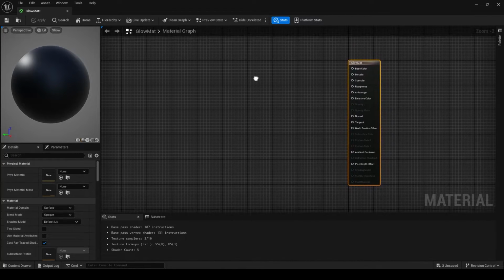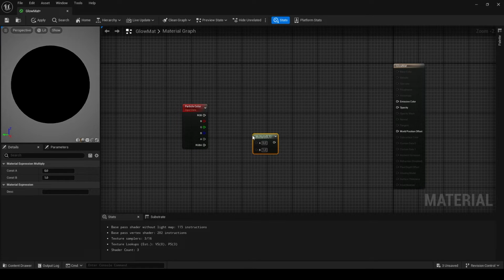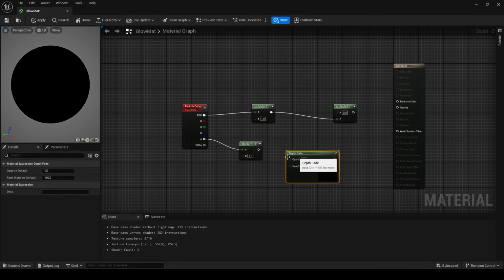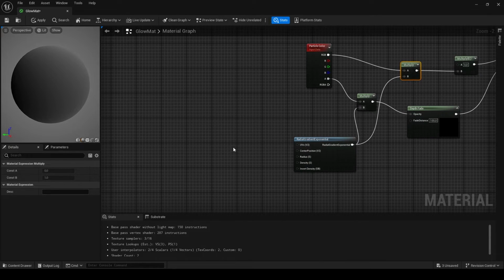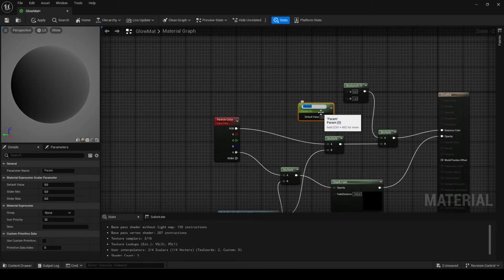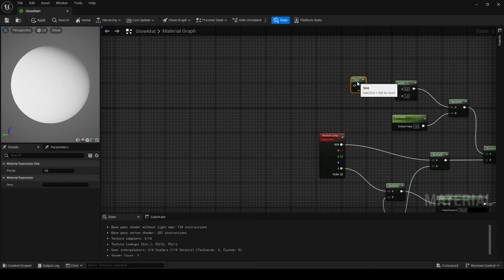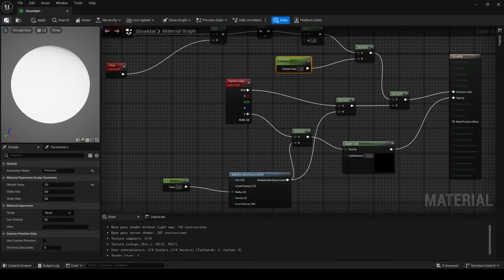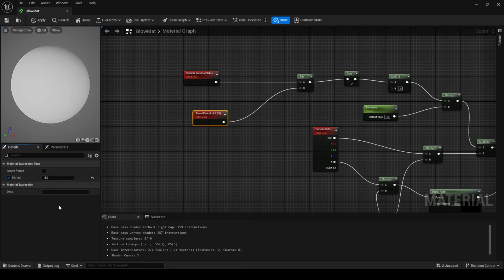Unreal Engine 5 Tutorial: Create a Glow Material for Niagara Step-by-Step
In today’s tutorial, I’ll be showing you how to create a glow material in Unreal Engine, perfect for enhancing your Niagara VFX.